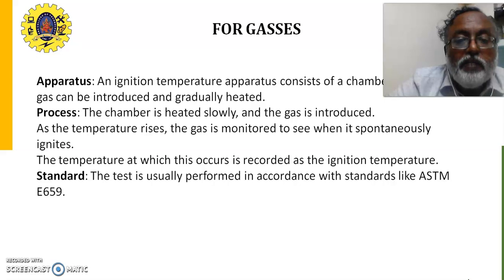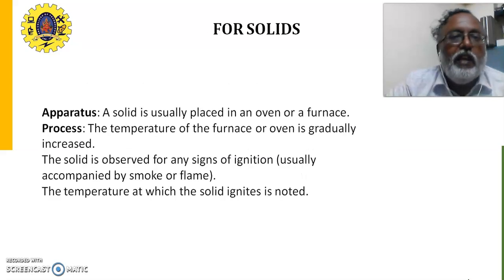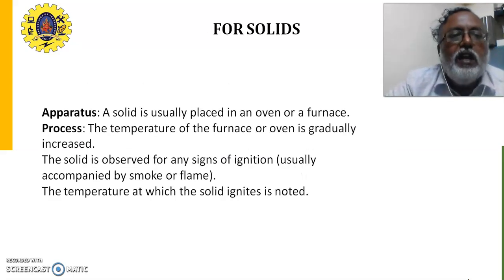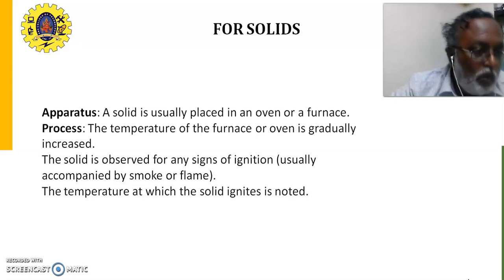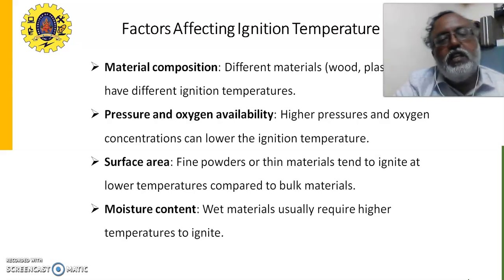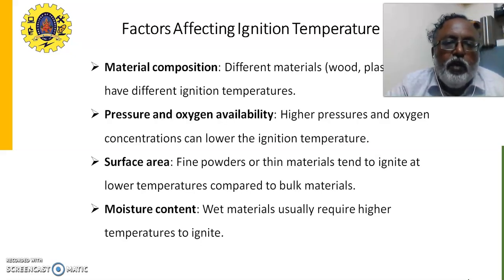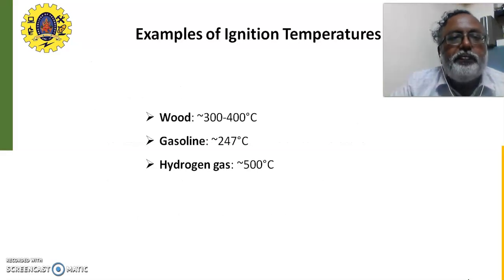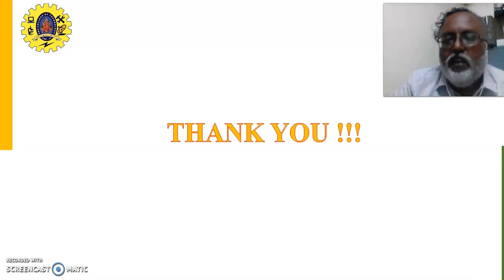Ignition Temperature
Discussed about Ignition Temperature of fuels.